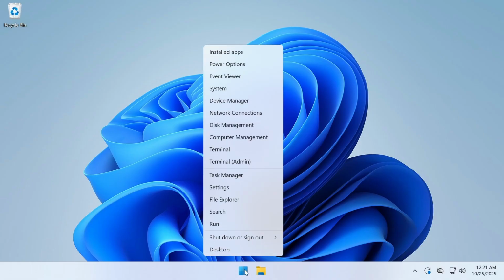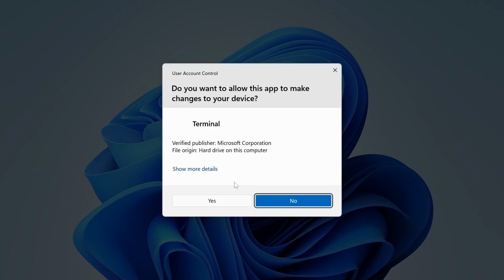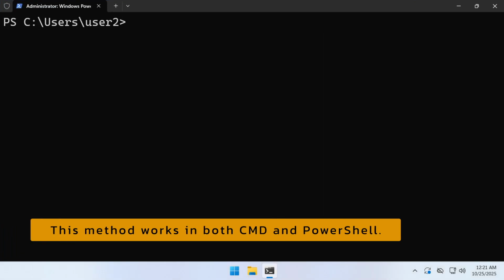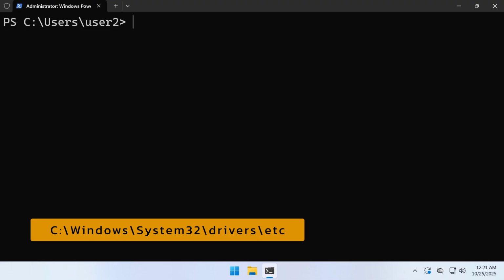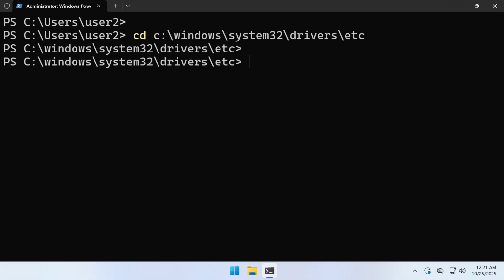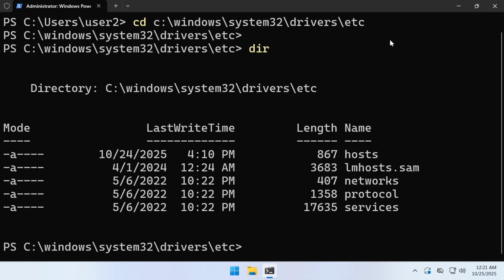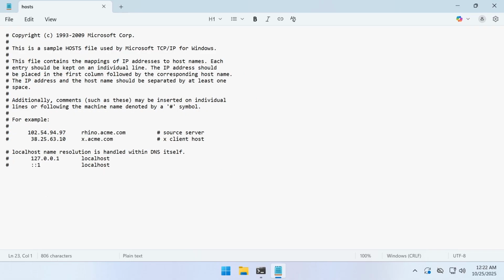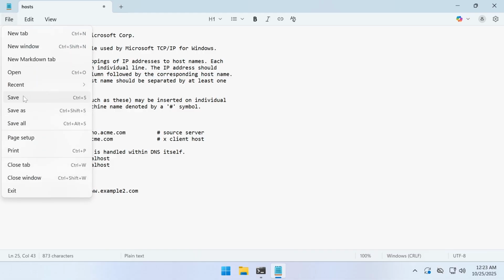Edit Windows Hosts File with CMD (Step-by-Step)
This tutorial shows you a faster, direct command-line method to modify your Hosts file using Command Prompt (CMD). Instead of opening Notepad as administrator and browsing through folders, you can quickly access and modify the hosts file directly from CMD.

- How to navigate to the hosts file directory
- How to open and edit the hosts file using Notepad command
- How to add or modify host records safely

This method works on both Windows 10 and Windows 11 and lets you edit the hosts file without permission issues.

Timestamps:
00:00 - Introduction
00:20 - Open Command Prompt as administrator
00:28 - Navigate to the hosts file location
00:53 - Open hosts file in Notepad using CMD
01:08 - Add and save host records